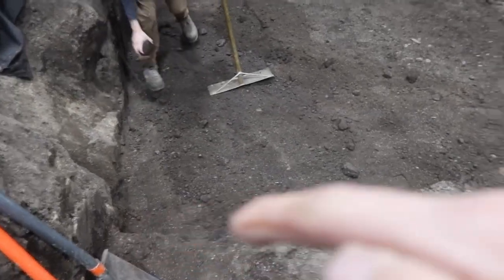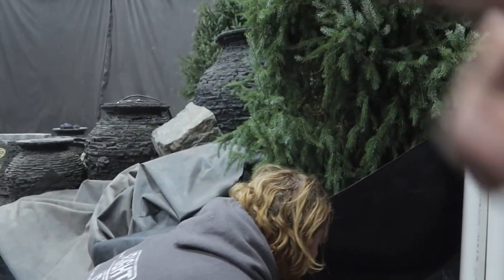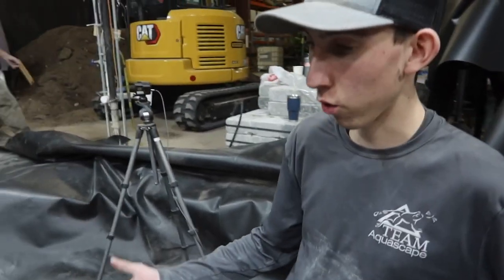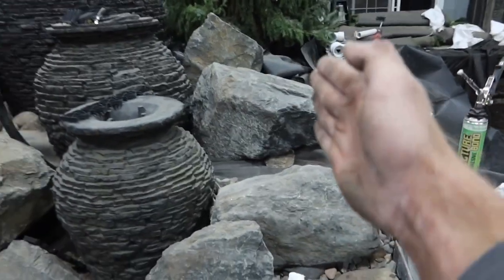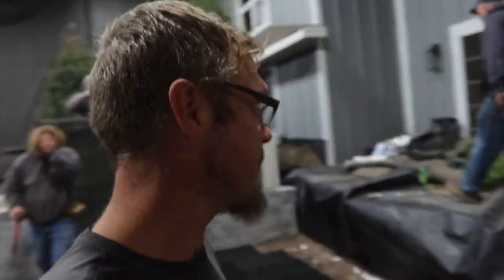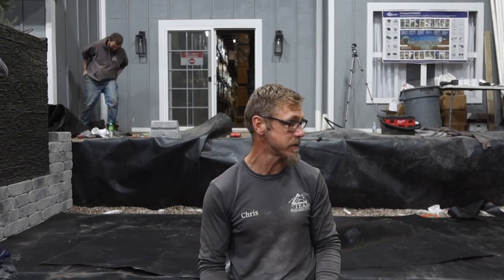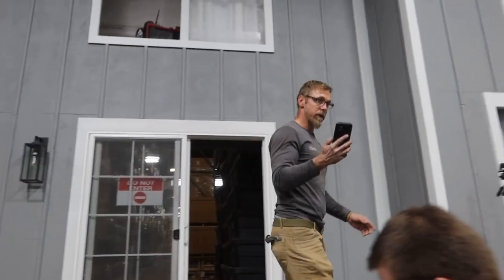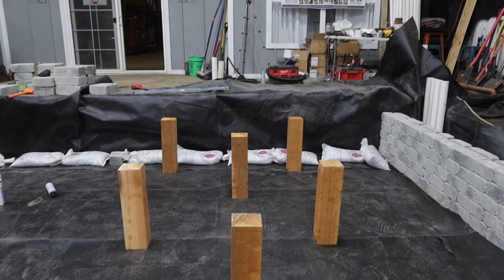CONTEMPORARY INDOOR POND in a Sandbox - Part 3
Work continues on the contemporary pond and fountain design created by Aquascape Artist of the Year, Joey Genovese of Genoscape, Inc. in Canada.

Aqualand – Aquascape Inc. corporate headquarters:
901 Aqualand Way St. Charles, IL 60174